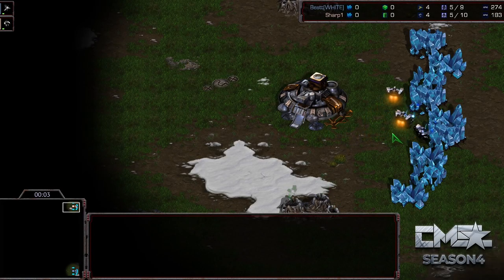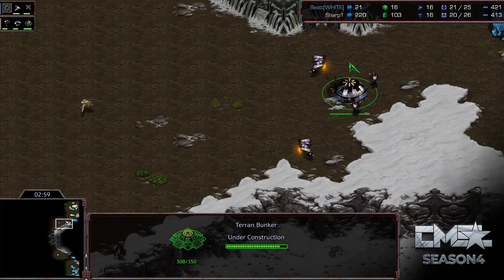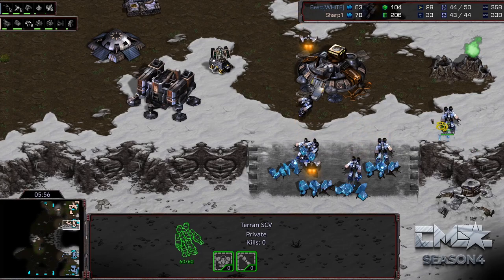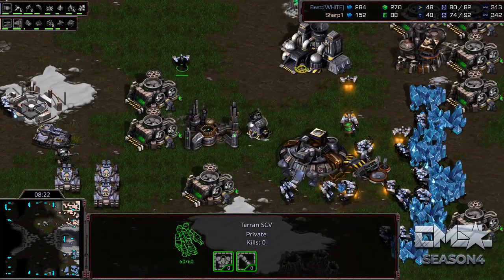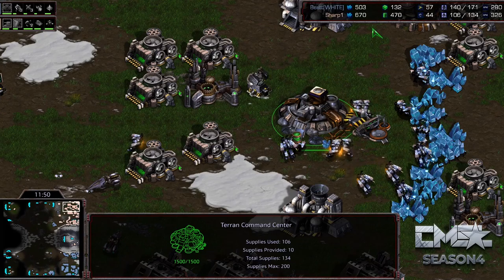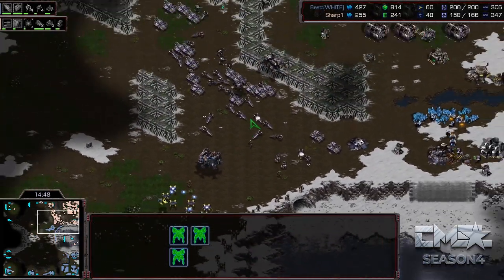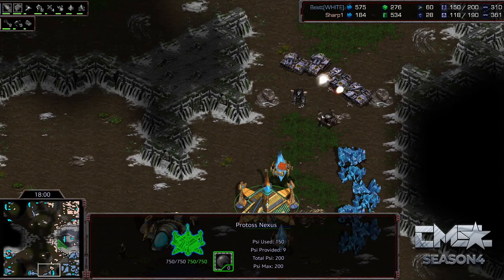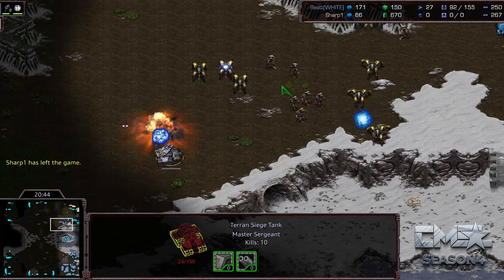Vulture King vs Storm God - Sharp vs Best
Sharp vs. Best from the CasterMuse Star League Season 4